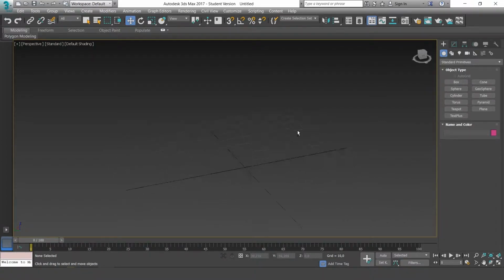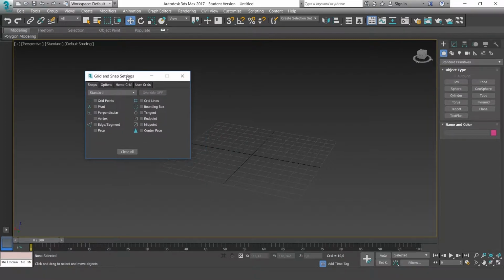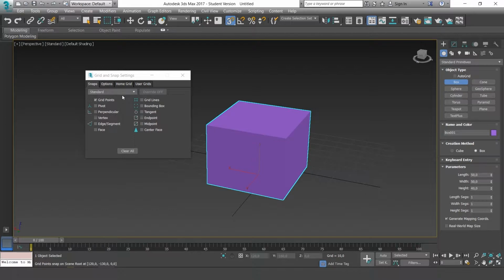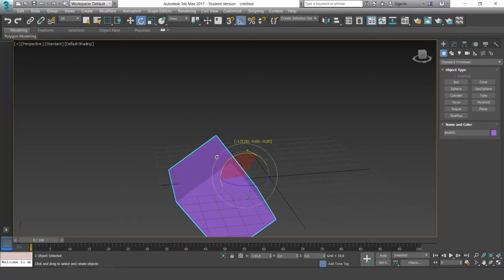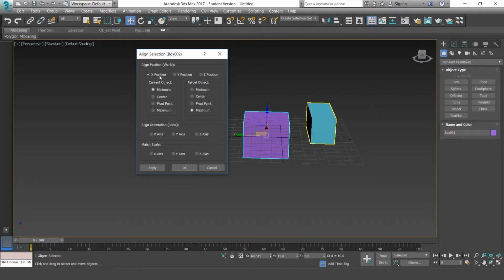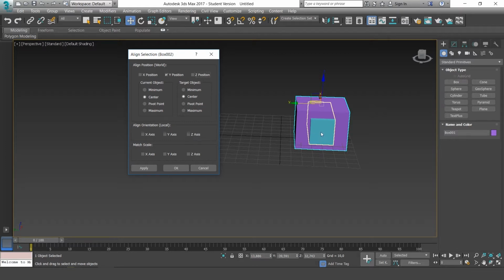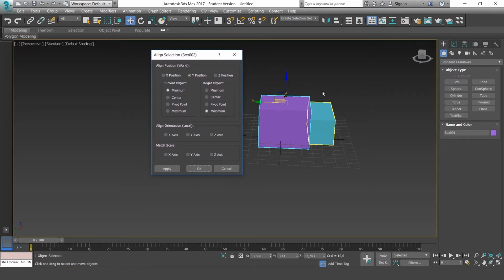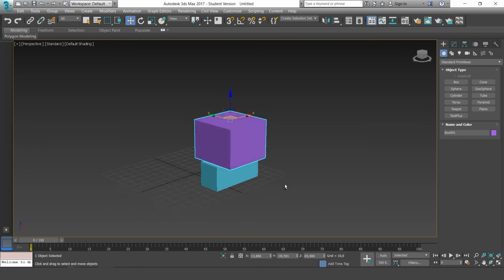07/19 Align & Snap — 3D Modeling: Basics of 3ds Max_ENG